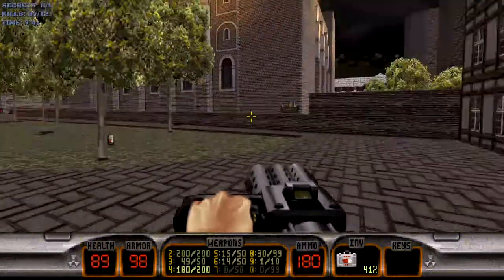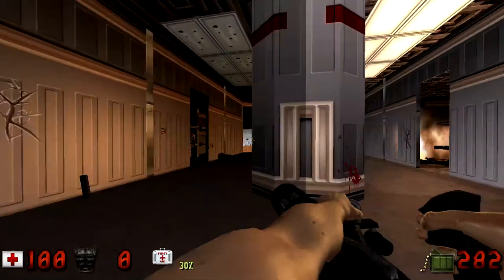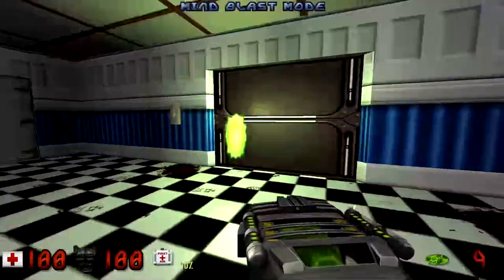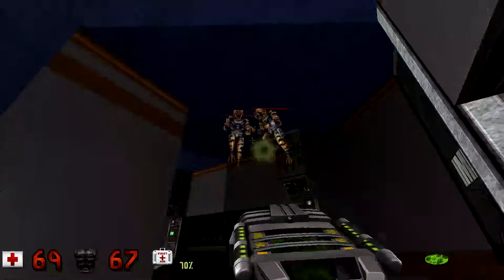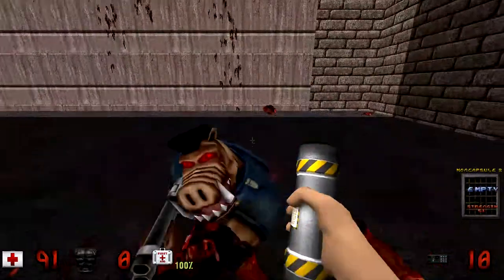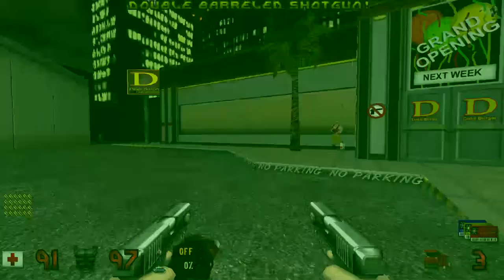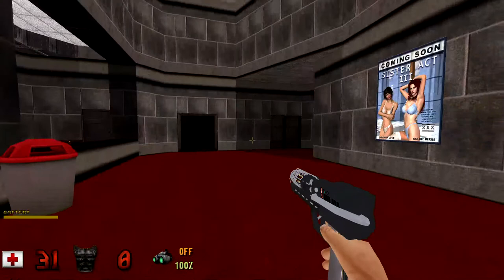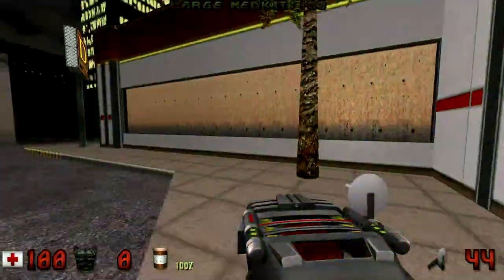Top 10 Duke Plus Features (Duke Nukem 3D)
This is my top 10 pick for the best features in the Duke Plus mod for Duke Nukem 3D.